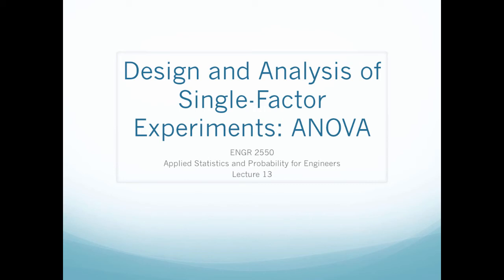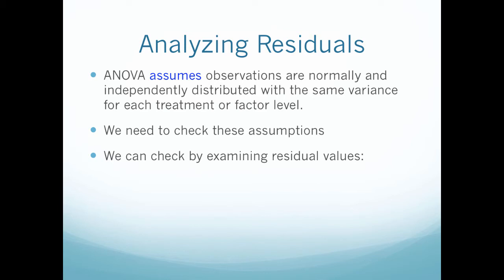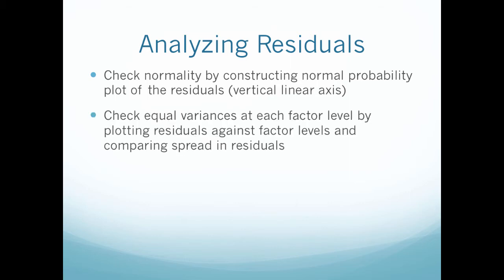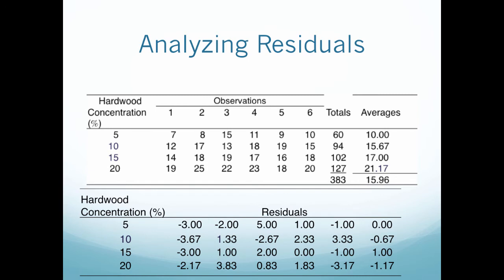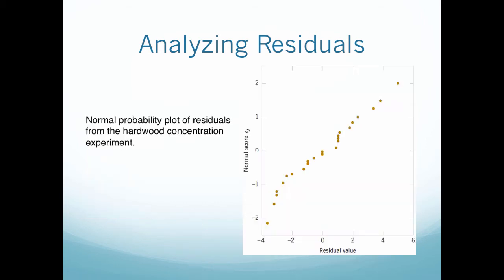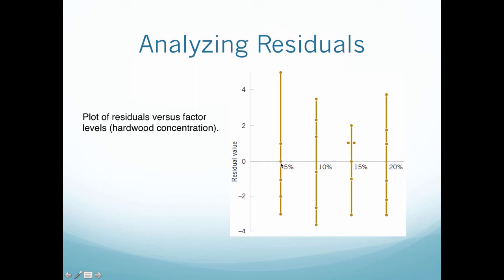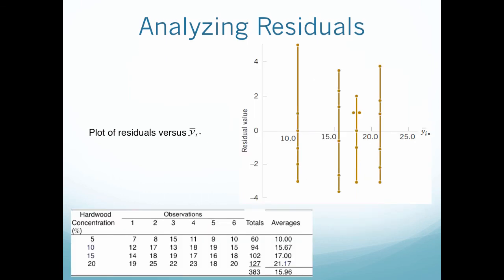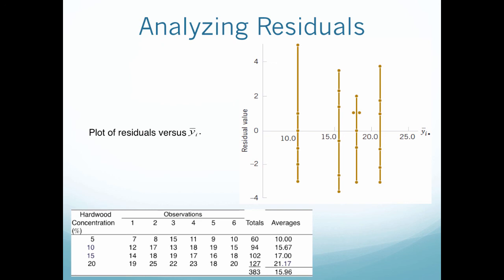Ch13e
Analyzing Residuals for Model Adequacy